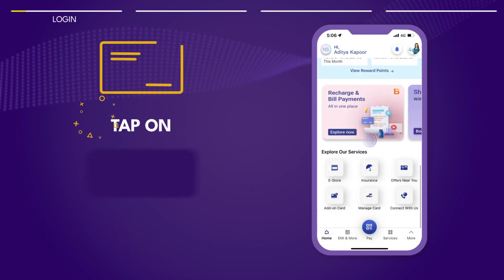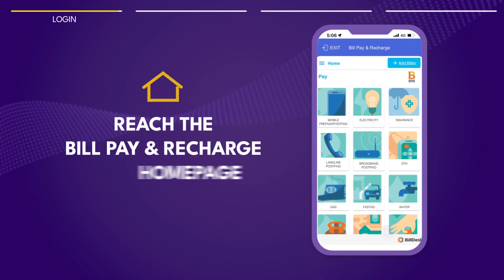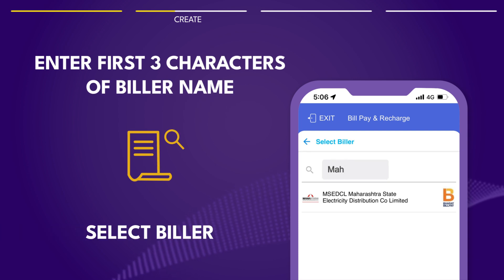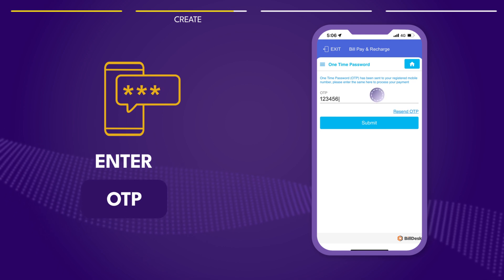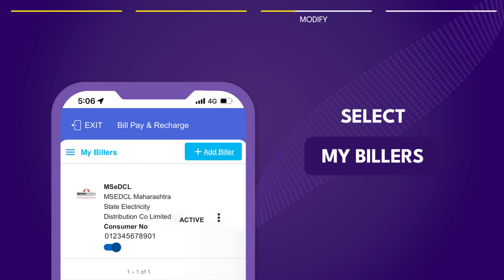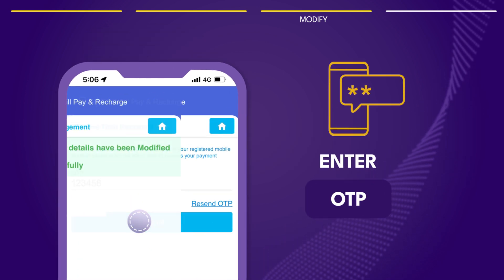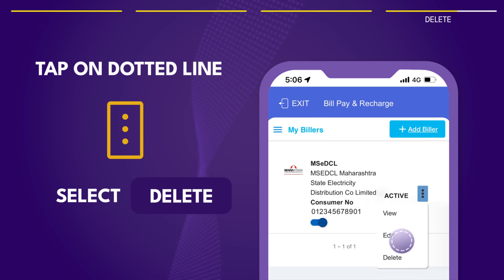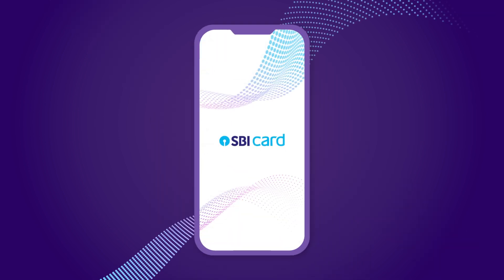Setting up & Managing Autopay on the SBI Card App: Quick Guide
Learn how to simplify your bill payments via the Autopay feature on the SBI Card App with our step-by-step guide! In this quick tutorial, we'll show you how to create, modify, and delete your Autopay using the SBI Card App.